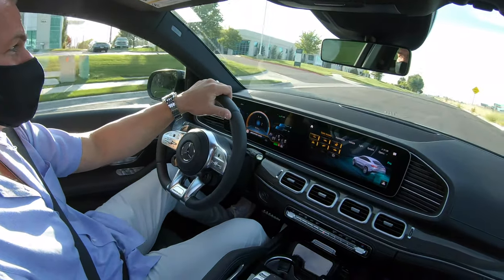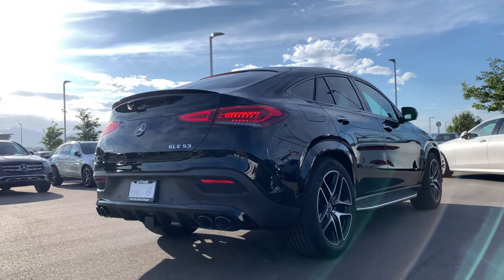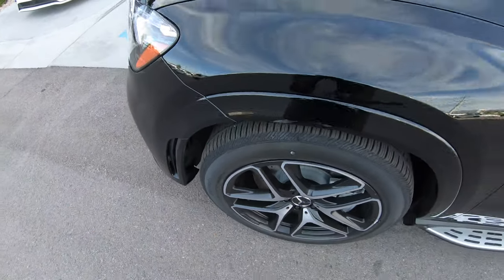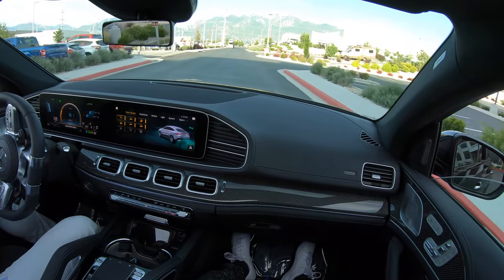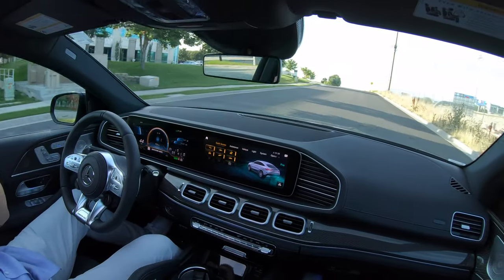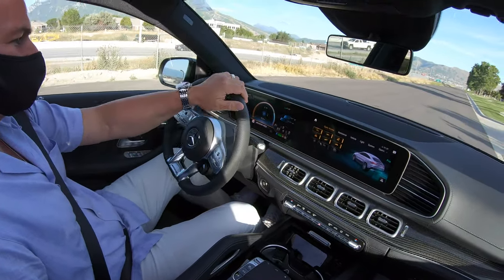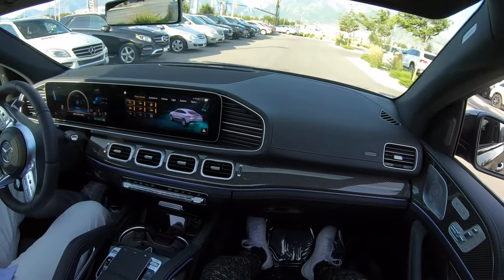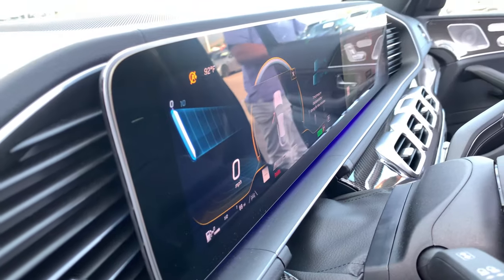2021 Mercedes AMG GLE 53 Coupe POV Drive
2021 Mercedes AMG GLE 53 Coupe POV Drive // The AMG GLE 53 Coupe rushes into a new generation with triple-boosted torque, one of them electric, a digital cockpit with class-leading technology, and a powerful new fusion of SUV capability and AMG coupe character. This new 2021 Mercedes-Benz AMG® GLE 53 4MATIC® Coupe retails at $98,390.

Amazon Gear

🗣 FIND YOUR MERCEDES-BENZ
Thank you Mercedes-Benz of Draper for providing this car for today's video!

Standard
AMG-enhanced 3.0L inline-6 turbo engine with EQ Boost
The seamless power and natural balance of an inline-6 have returned with another Mercedes-AMG tradition: a technological leap forward. The lightweight, fully beltless engine is also electrified: An Integrated starter-generator can supply up to 21 hp and 184 lb-ft at certain rpm, allow gas-free coasting, and recapture energy during deceleration. With a twin-scroll turbo and electric auxiliary compressor, the gas engine outputs 429 hp and 384 lb-ft of torque on its own, for quick, efficient response.

Standard
AMG Performance 4MATIC+ all-wheel drive
A specially engineered version of 4MATIC can instantly vary the front-to-rear torque distribution in precise response to driving conditions and driver inputs. It can even send up to 100% to the rear wheels. An electromechanical coupling between the front and rear axles is controlled based on an elaborate matrix of driving mode, lateral and longitudinal acceleration, and available grip to help optimize handling and acceleration right up to the physical limits, on virtually any road or track surface.

AMG Night Package
The front splitter and air-intake fins are finished in deep gloss black, as are the side mirror housings, side window surrounds, and rear apron trim. Black chrome tailpipes and black roof rails complete the transformation.

Standard Features
Aggressive, athletic 4-door coupe design
Stylish, spacious cabin
21-inch AMG twin 5-spoke wheels
AMG Performance steering wheel in Nappa leather
Brushed aluminum pedals
Side-mirror logo projectors
64-color LED ambient lighting/illuminated door sills
AMG floor mats
Double sun visors
Privacy glass
Optional Features
Illuminated running boards
AMG Night Package
21-inch AMG twin 5-spoke wheels w/black accents
22-inch AMG forged cross-spoke wheels
22-inch AMG forged cross-spoke wheels, matte black
AMG Performance steering wheel in Nappa/DINAMICA
AMG Performance steering wheel in DINAMICA
AMG Track Pace
Topstitched MB-Tex upper dash and door trim
Topstitched Nappa leather upper dash and door trim
Grey Linden wood trim
Aluminum with Longitudinal Grain
Natural Grain Grey Oak wood trim
Natural Grain Brown Walnut wood trim
designo Natural Grain Black Flamed Ash wood trim
designo Brown Linden "Flowing Lines" wood trim
Metal Weave trim
AMG Carbon Fiber trim
Black DINAMICA headliner
Red seat belts
Replace red seat belts with black

Starting price is MSRP, or Manufacturer’s Suggested Retail Price. MSRP excludes transportation and handling charges, destination charges, taxes, title, registration, license, tag, preparation and documentary service fees, insurance charges, and Dealer add-on products, accessories and associated labor and installation charges. MSRP for a base model prior to customer build also excludes charges for optional equipment, products, packages, and accessories. Actual vehicle price and availability may vary by Dealer and should be confirmed with the dealer selected by customer.